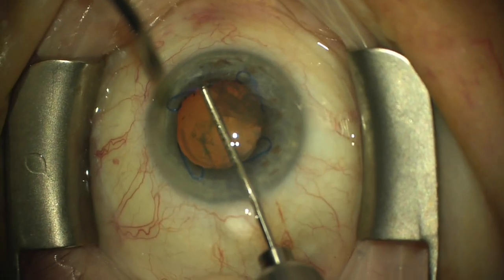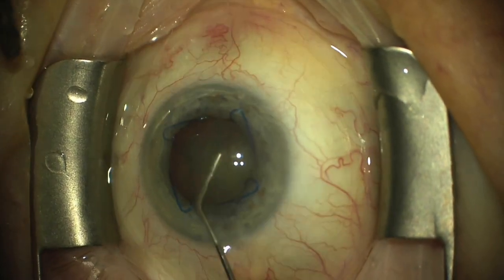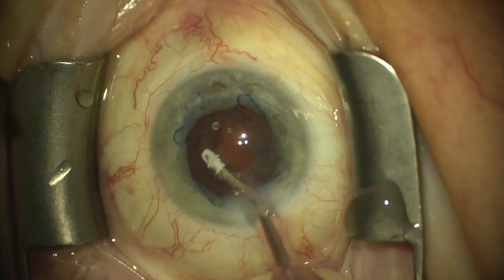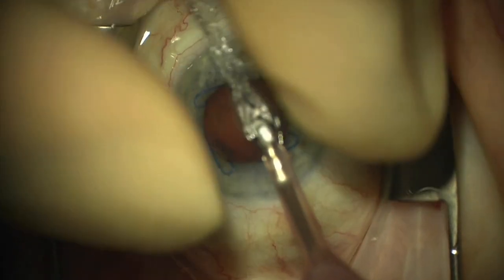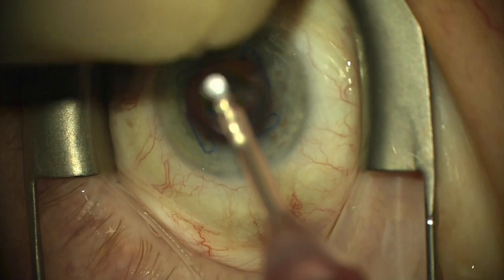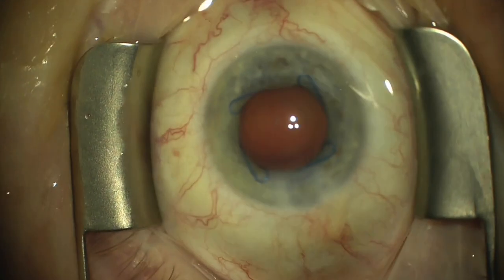What's Stuck in the IA Port? (Malik Y. Kahook, MD)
The patient in this case has pseudoexfoliation with a visually significant cataract and a poorly dilating pupil. The AC was also very shallow. We start the case by placing a pupil expander and start with the capsulorhexis which was completed uneventfully. At the end of the capsulorhexis, it was thought that the rhexis tissue was removed from the AC but that was not the case and it remained near the corneal incision. This case was presented to emphasize the step of ensuring the entire anterior capsular material is removed at the conclusion of the rhexis.